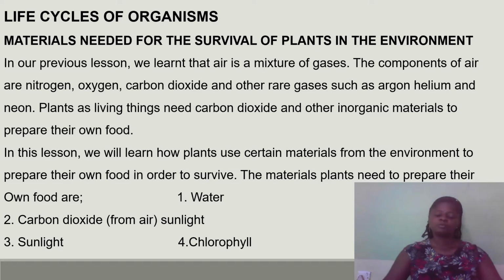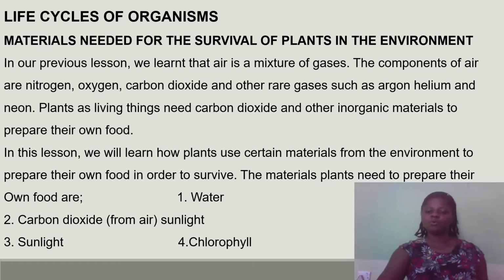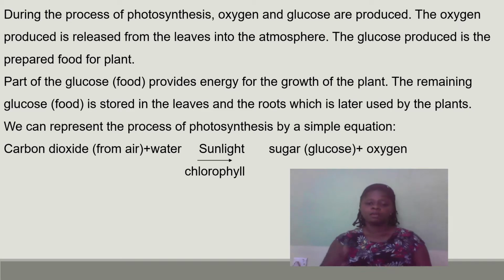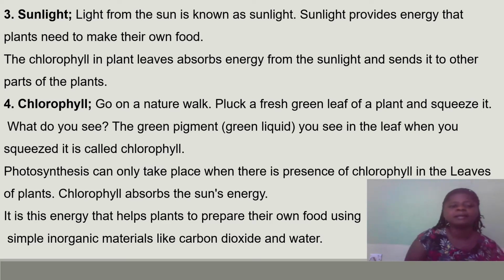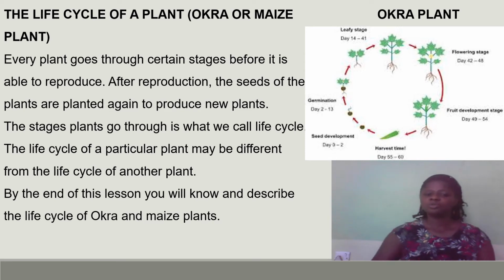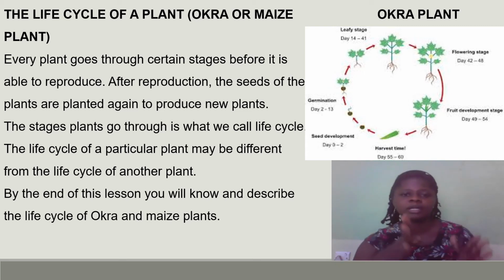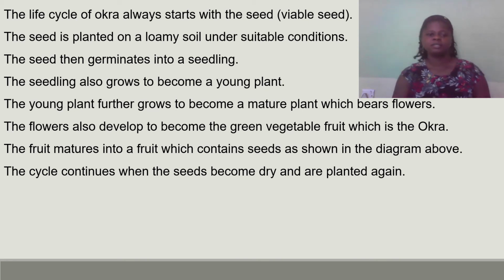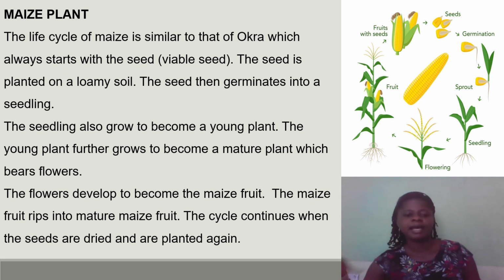LIFE CYCLE OF AN ORGANISM BS 6